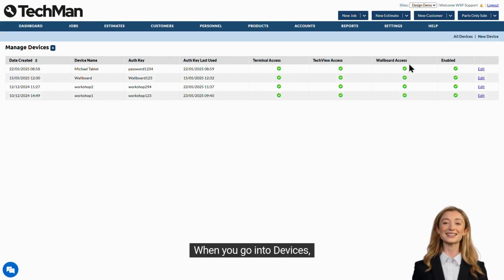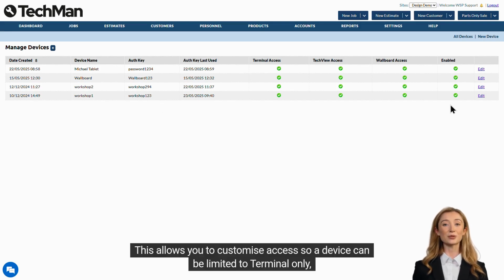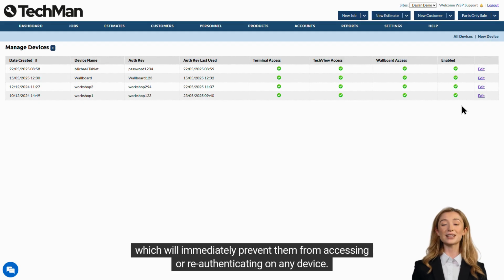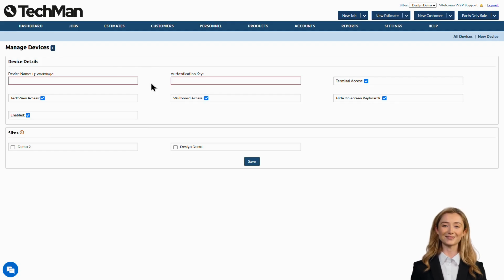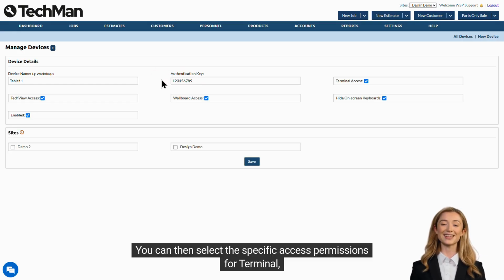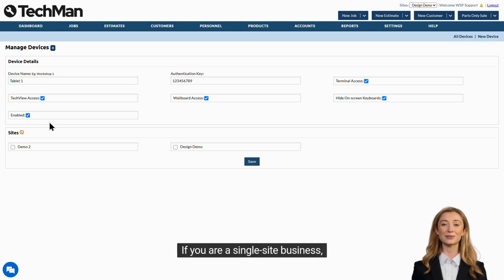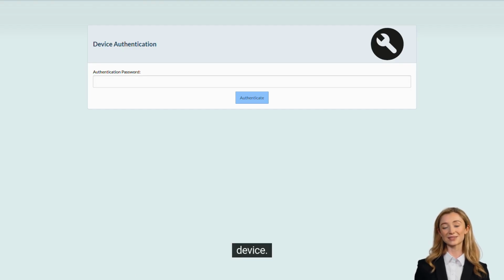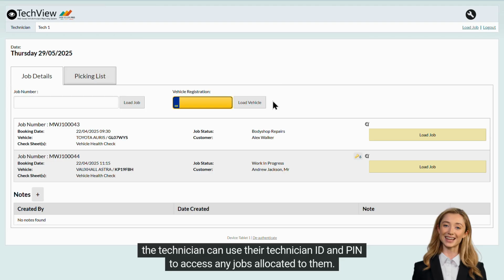How to Set Up Devices in TechMan | Authentication Keys & Access Permissions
In this TechMan tutorial, we walk through how to create and manage Devices within the system, showing how to generate authentication keys, assign access levels for Terminal, TechView, or Wallboard, and control device permissions across single-site or multi-site setups.